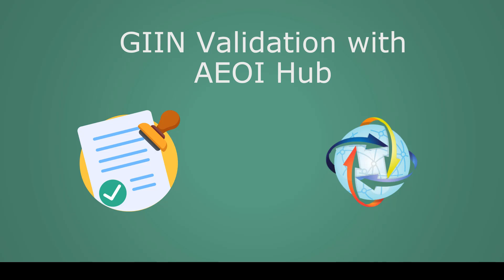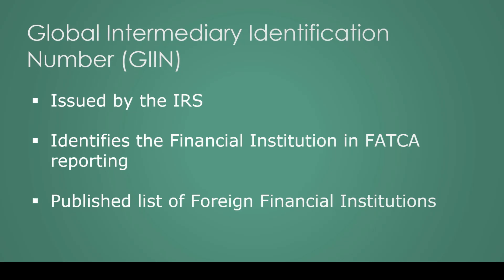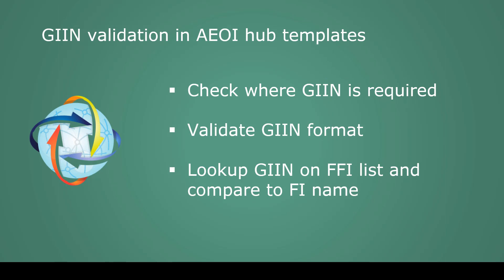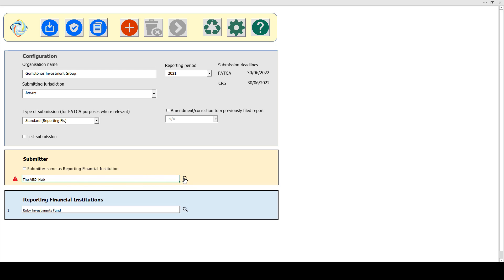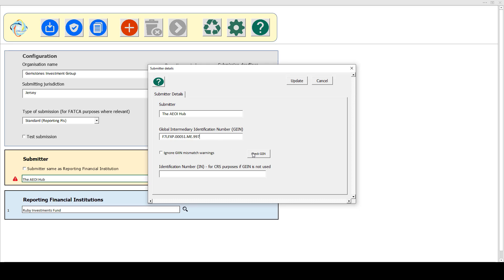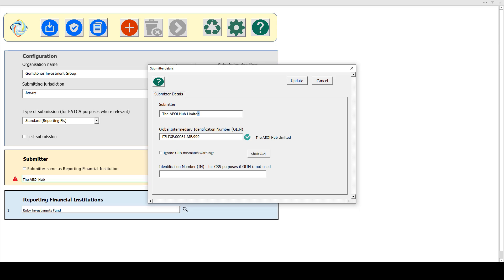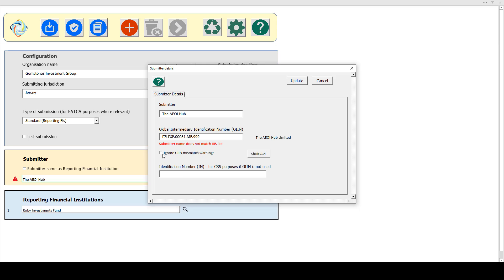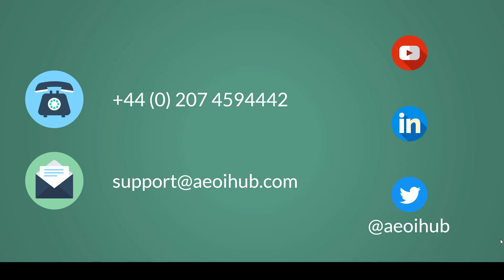GIIN validation with AEOI Hub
The Global Intermediary Identification Number (GIIN) is a key part of FATCA reporting. Reporting the GIIN incorrectly could cause the whole submission to be rejected. See how we can help to validate this key identifier in AEOI Hub reporting templates.